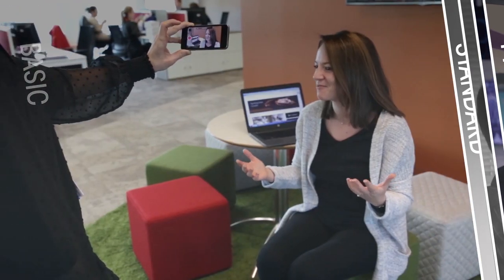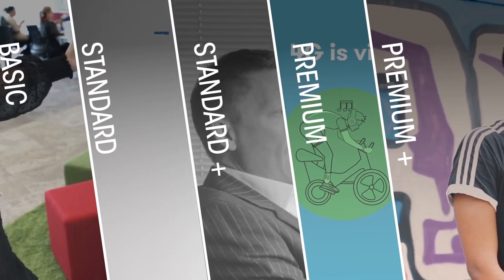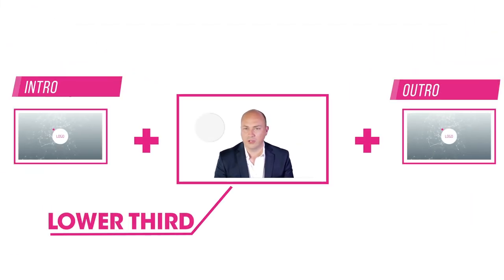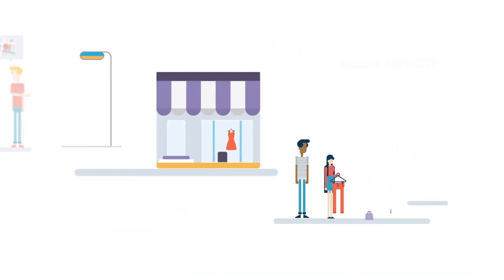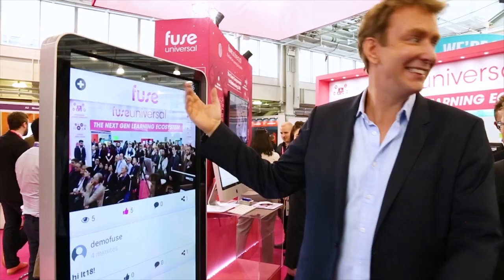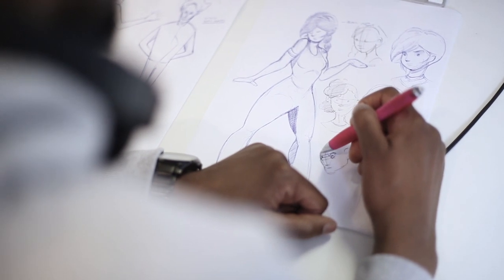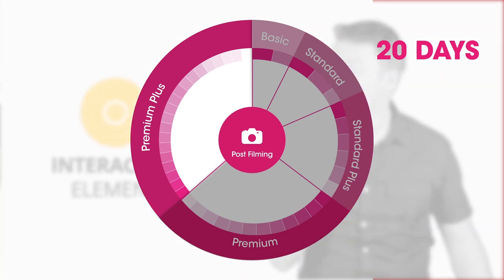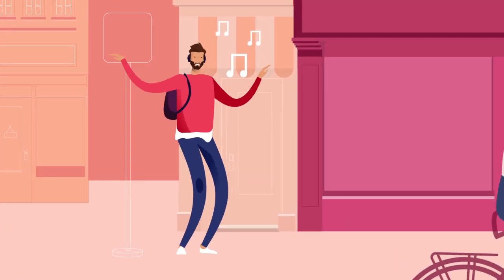Fuse Content Rate Card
We believe in collaborating with diverse organisations to encourage a new perspective on what learning content can be – and how it’s created. We deliver SME expertise to your employees through our unique content production process which is aligned to our beliefs of visual and narrative storytelling.

We’re a passionate team of producers, filmmakers and animators with awesome creative skills that we apply to education – we can create all of your learning fast, on-brand and on-point, and the cool thing is we do it cheaper than everyone else. And if you haven't got the budget for our content – well, we can teach you how to do it yourself. We’re nice like that.

Simply put: our aim is to collaborate with diverse, global organisations; crafting digital, creative and narrative-based solutions for the learners of the future.

All Fuse videos are produced by Fuse Content.

Fuse Content is a team of highly skilled animators and videographers who are constantly pushing the boundaries for exceptional levels of video production, creativity and innovation, encouraging a new perspective on how learning can be delivered.

Fuse Content produces an array of content such as journalistic interviews, scenario based deconstructions, animations, interactive content, VR, 360, scripts as well as bespoke marketing material for organisations with international audiences, including, Dropbox, GSK, Colt, Countryside.